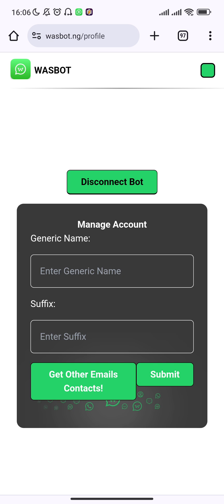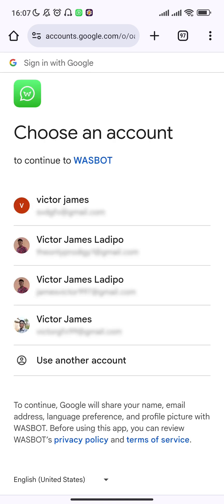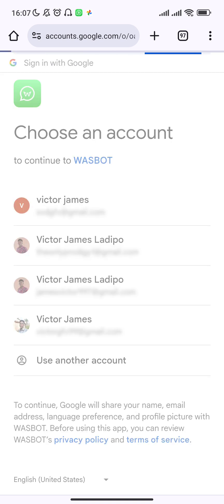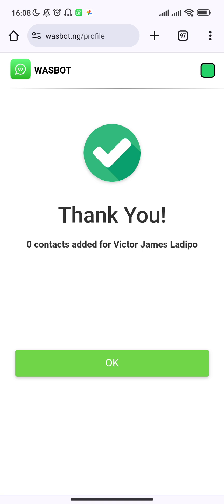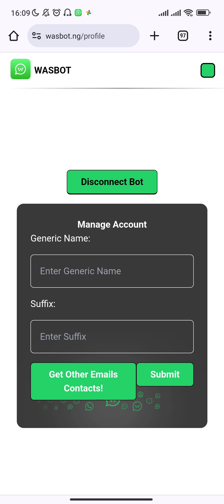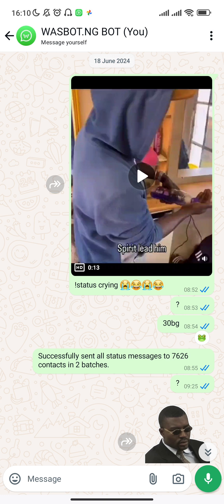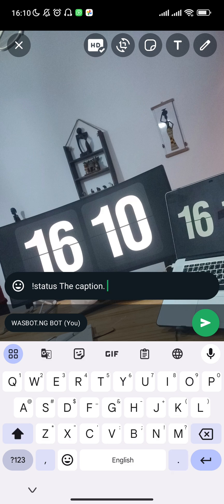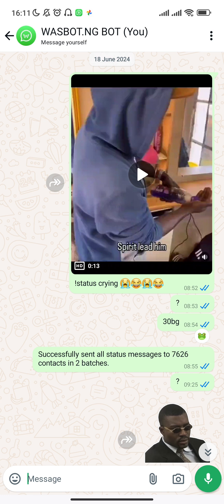How to Easily Import Contacts to WASBOT & Automatically Upload Status | Step-by-Step Demo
In this video, we'll show you how to effortlessly import your contacts to WASBOT and automatically upload status updates.

Perfect for marketers and business owners looking to streamline their WhatsApp communications! 📱🚀

What's Inside:

A step-by-step guide to importing contacts from your email
How to sync contacts accurately and avoid duplicates
Automating your WhatsApp status updates with ease
Tips to optimize your marketing efforts using WASBOT